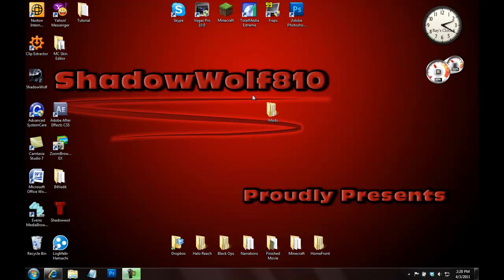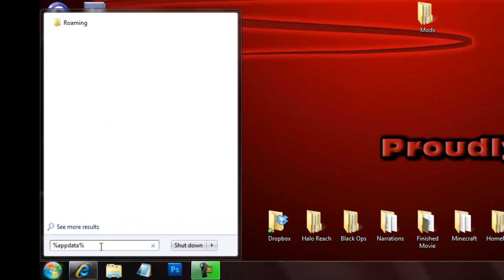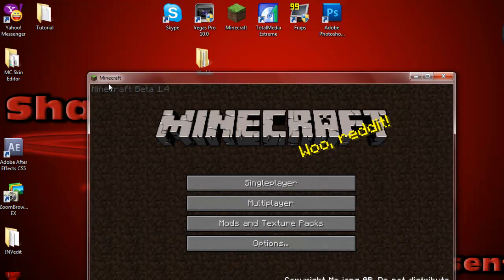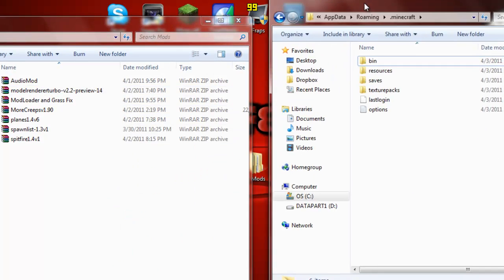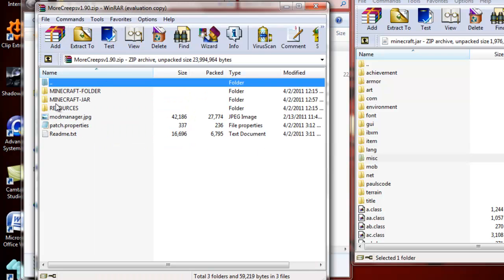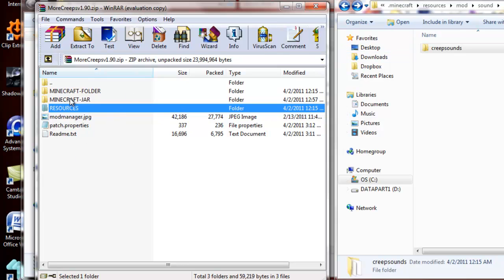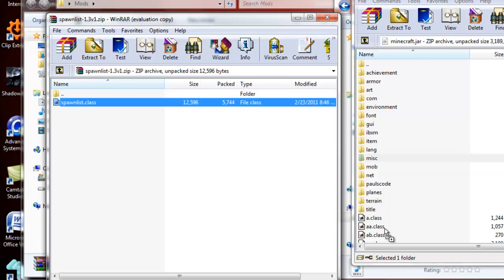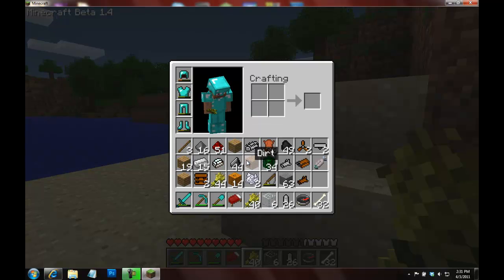How to Install any Mod on Minecraft - Full Tutorial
Have any questions? Check the comments first incase your question has already been answered! I hope this tutorial helped you out, if it did be sure to leave a like rating so more people can find it!